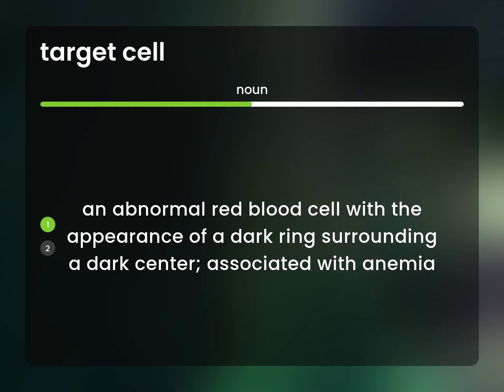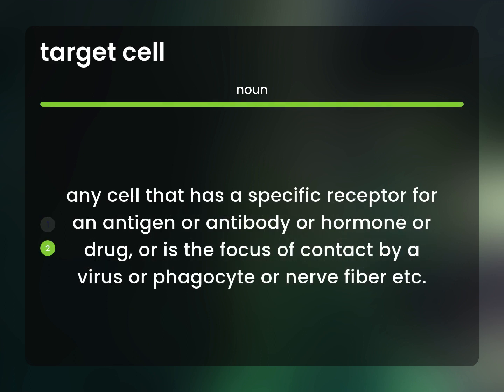Target cell — what is TARGET CELL definition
TARGET CELL in the dictionary

Susan Miller (2023, June 24.) What does Target cell mean?